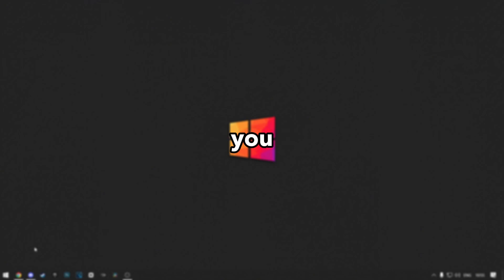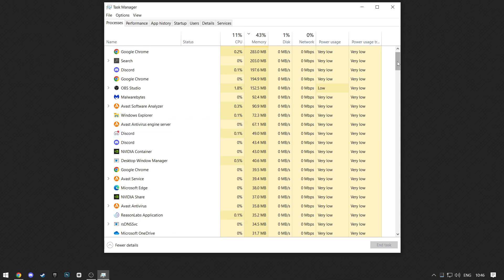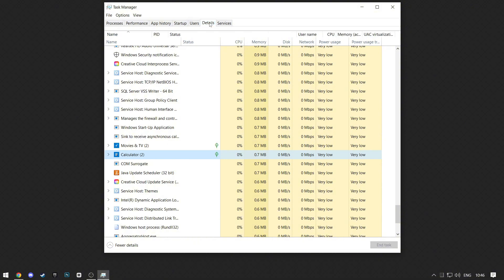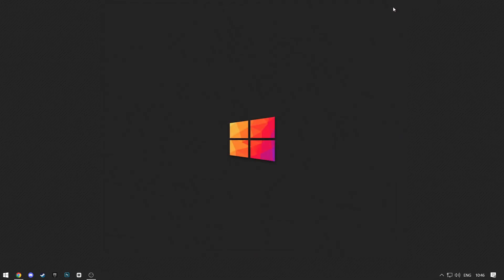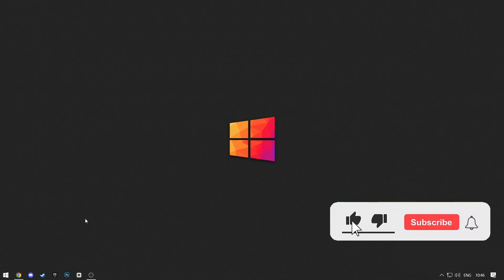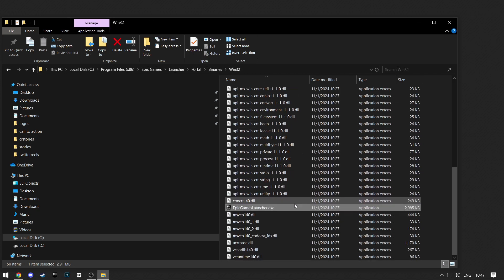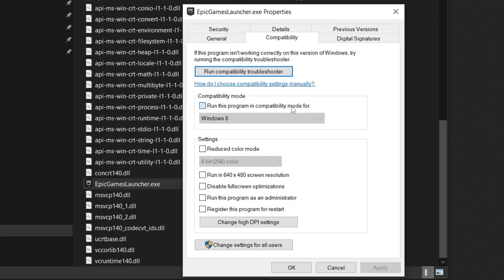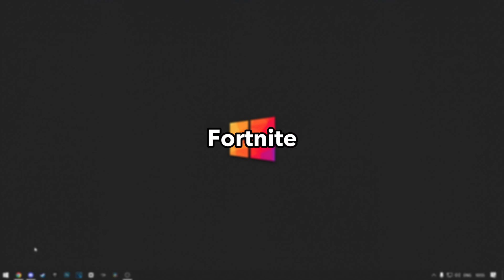How To Easily Fix Fortnite Login Failed Unable To Login To Fortnite Servers | 2025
I'll show you how to fix Fortnite login error - Login Failed Unable To Login To Fortnite Servers.